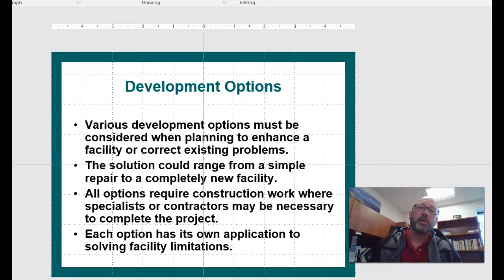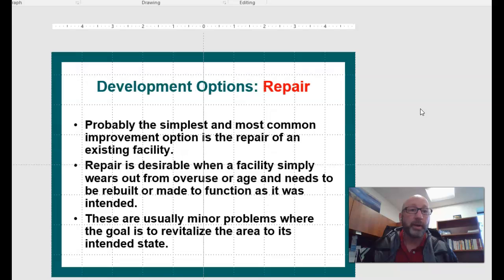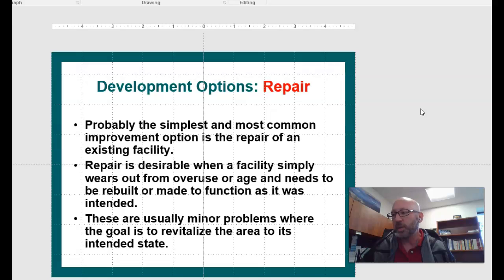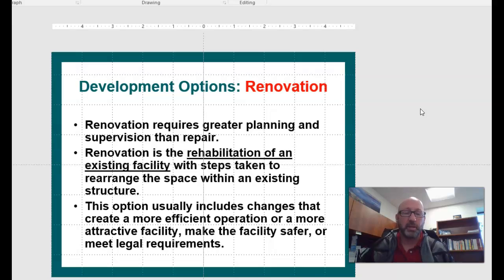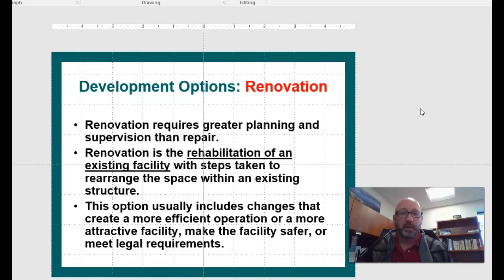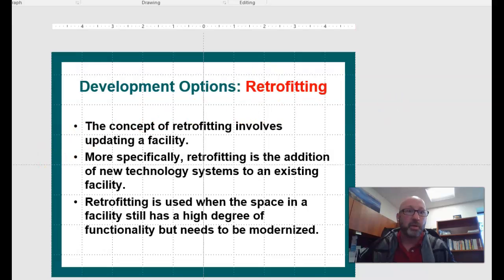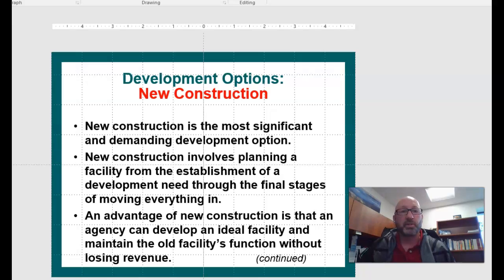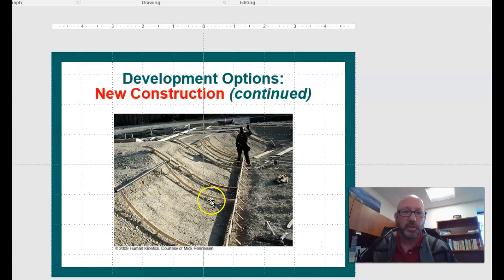Chapter 5 Development Options